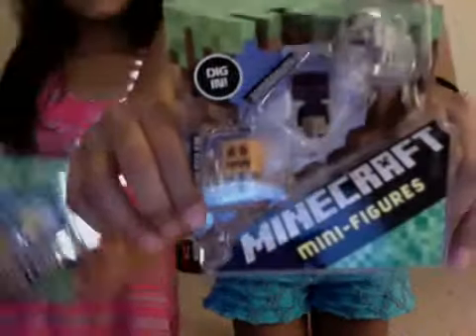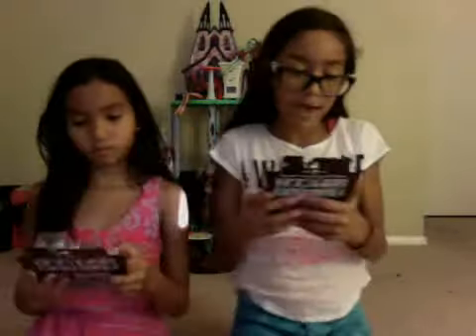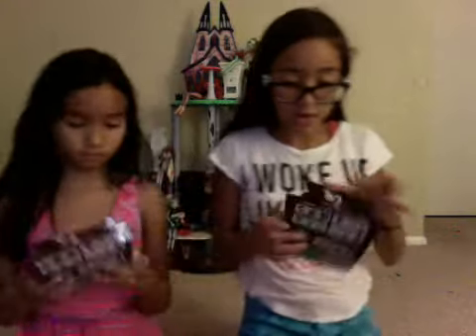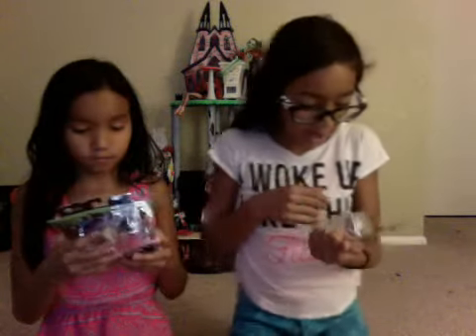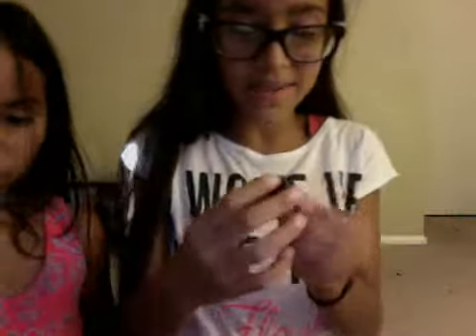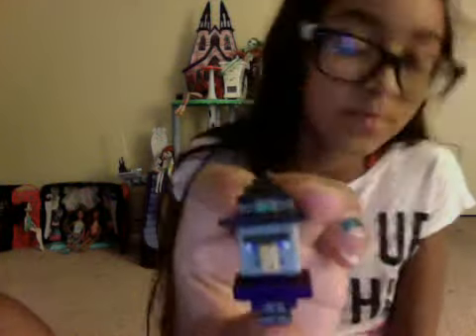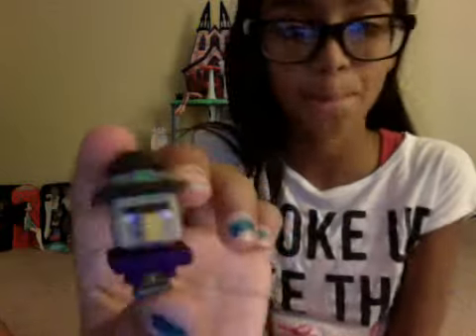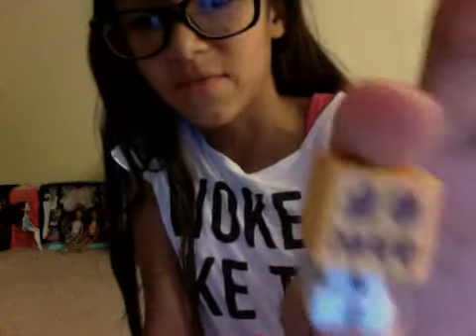Webcam video from July 22, 2015 01:57 AM (UTC)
Cute girls showing off some new toys.